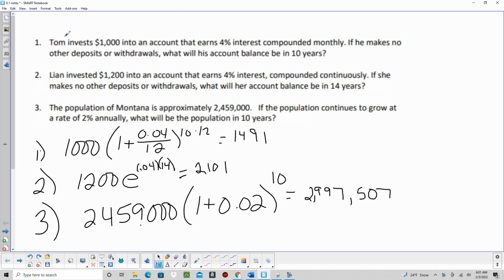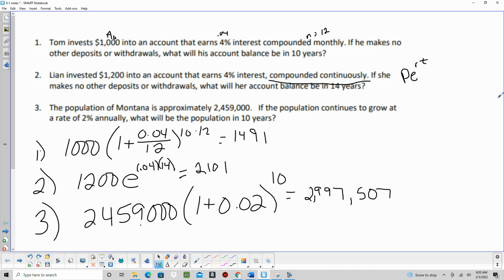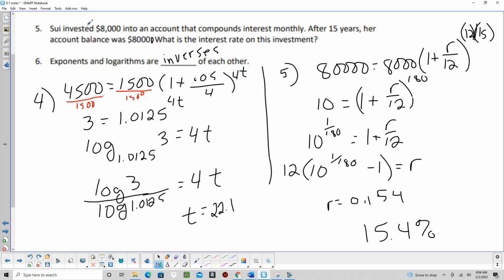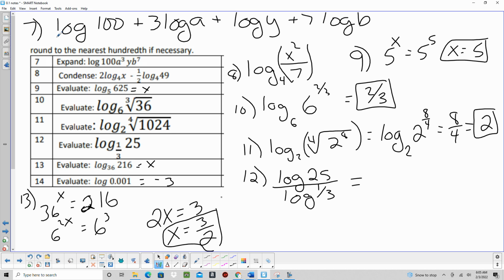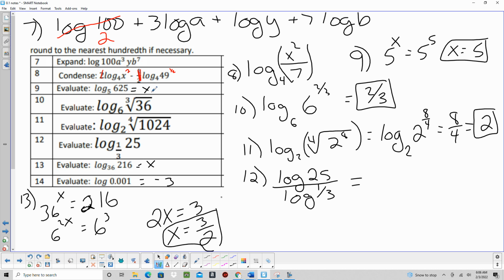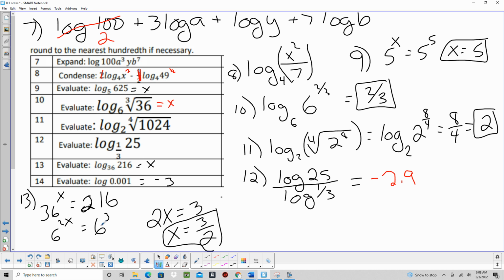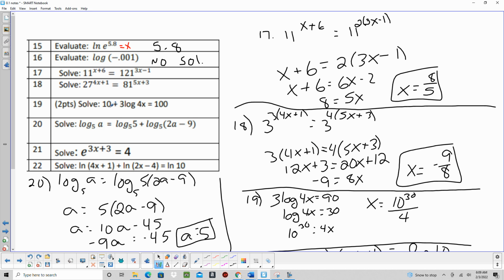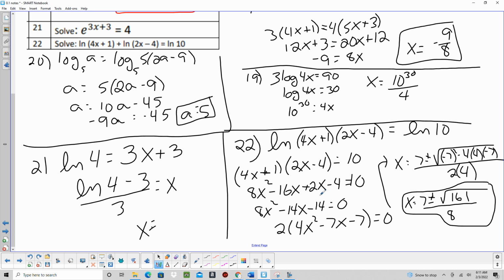CH 3 study guide pre calc